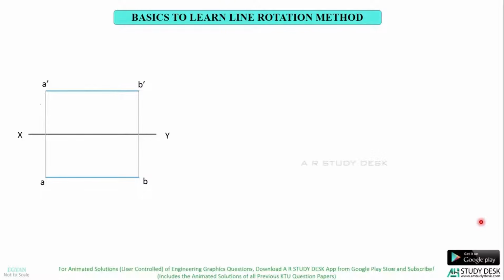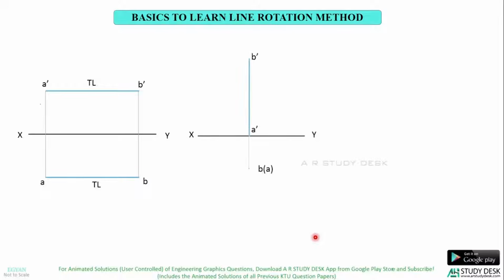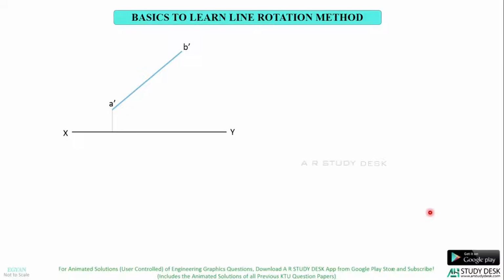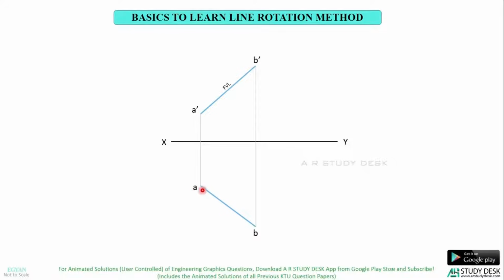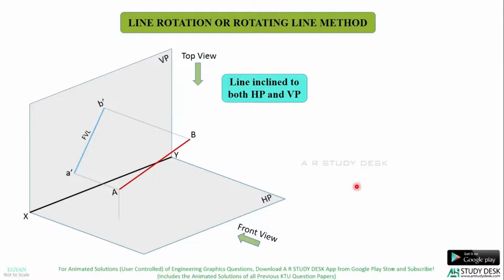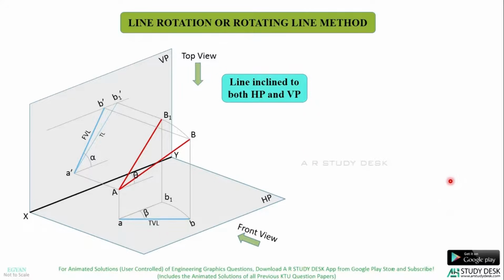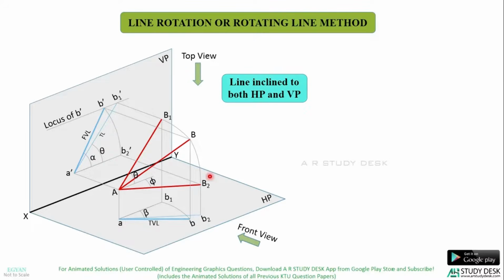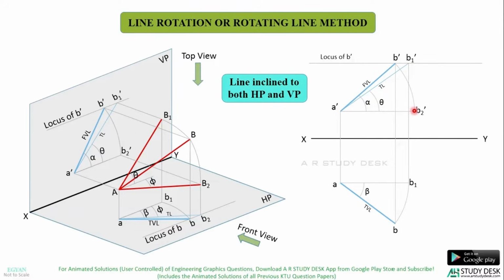Projections of Lines 06 - Line Rotation/Rotating Line Method | Engineering Graphics | A R STUDY DESK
Get the Animated Solutions (User Controlled) of Engineering Graphics Questions including all Previous KTU Question Papers.

For Demo and other details, download A R STUDY DESK App